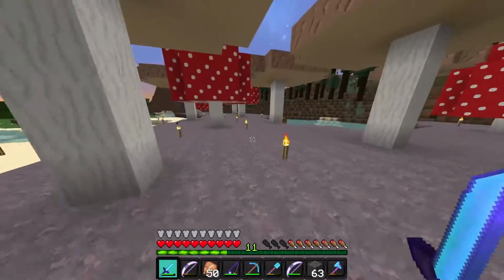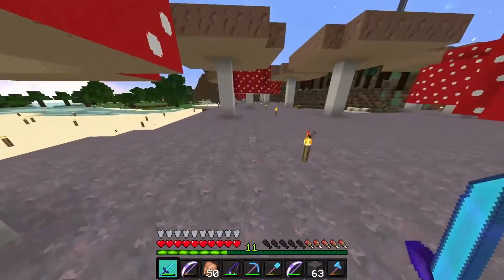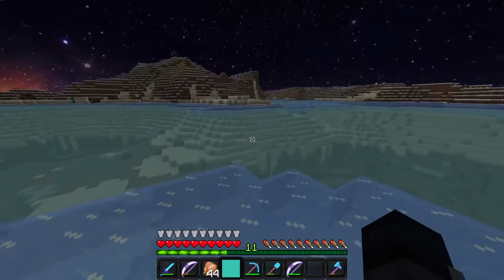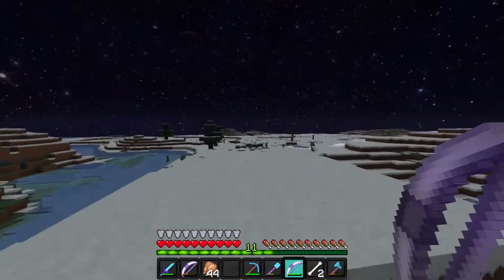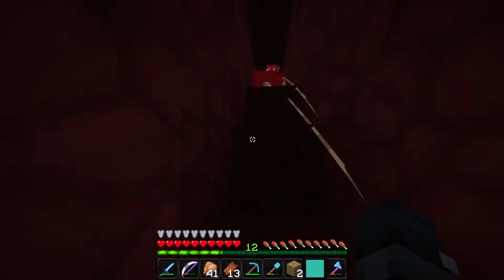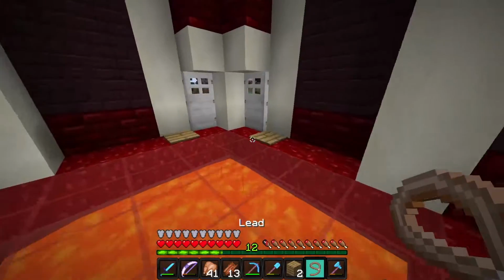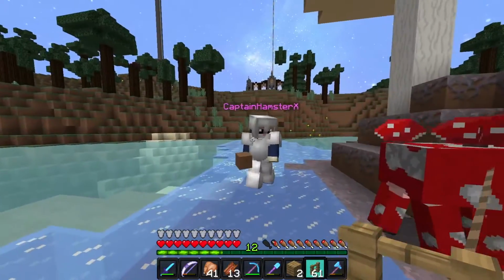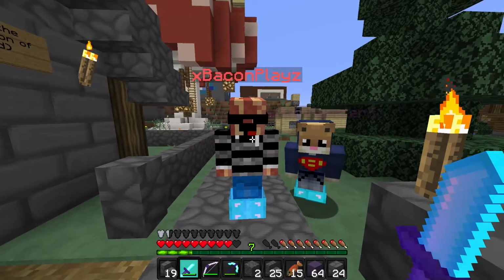Minecraft - KarmaKraft SMP: Ohmigosh Mooshrooms! + Mafia? [EP16]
In this episode I travel to a mushroom biome to collect a cow to take back to my custome made mushroom island in my habitat.

KarmaKraft is a whitelisted vanilla Minecraft SMP server. At this moment we are looking for people to apply, please do so below!

Want to join?

KarmaKraft members (So far)!